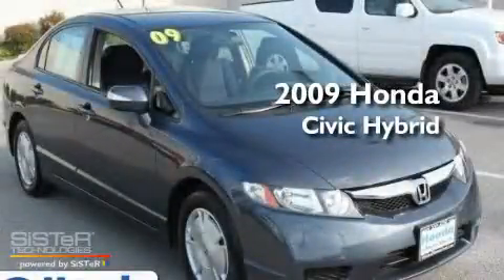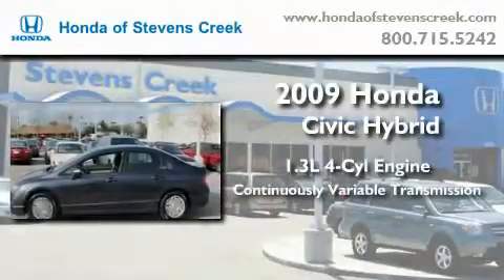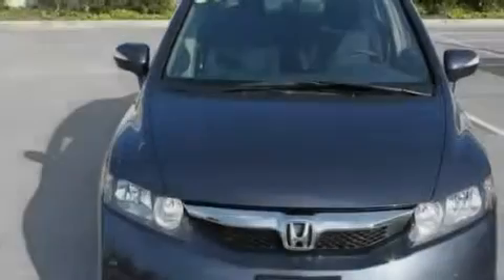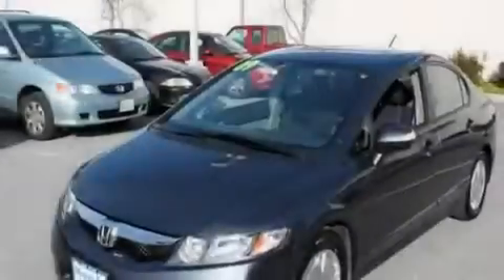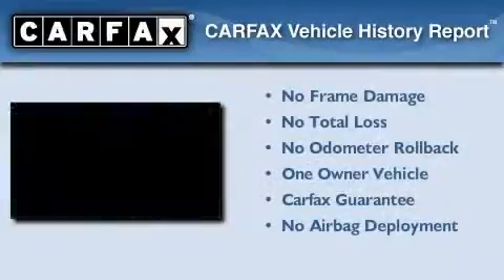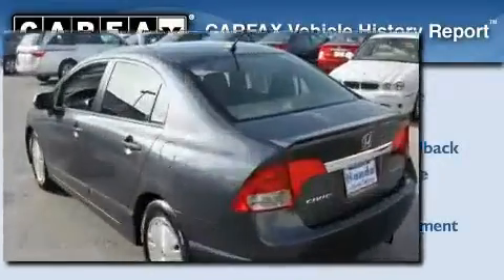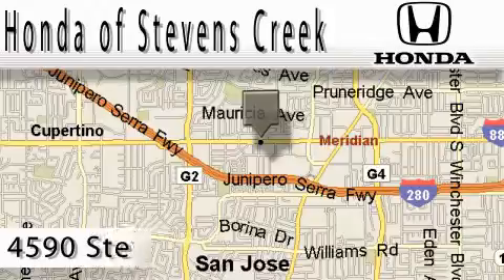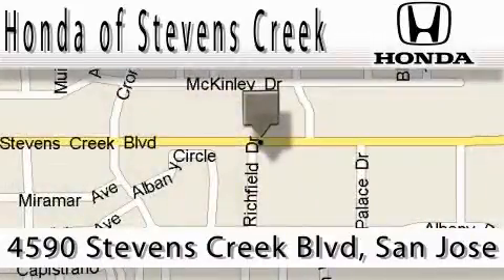2009 Honda Civic Hybrid San Jose CA 95129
Year : 2009

 Make : Honda

 Model : Civic Hybrid

 Engine : 1.3L I-4 cyl

 Trans . : Continuously Variable

 Exterior : Blue

 Miles : 19,345

 Interior : Blue

 4590 Stevens Creek Boulevard

 2009 Honda Civic Hybrid San Jose CA